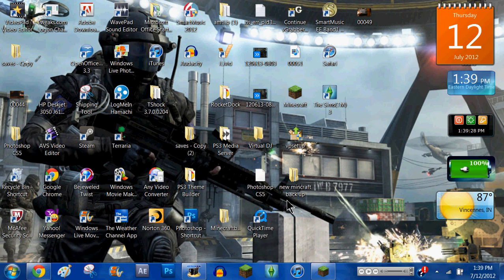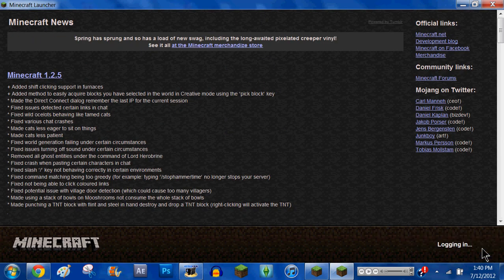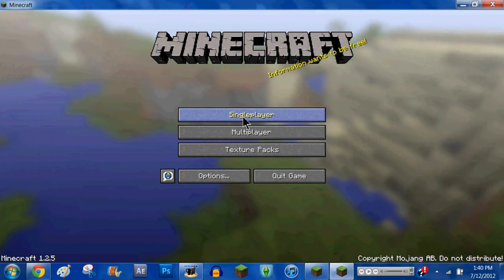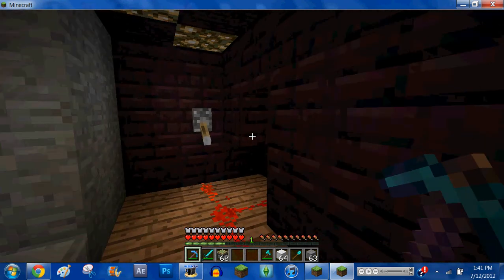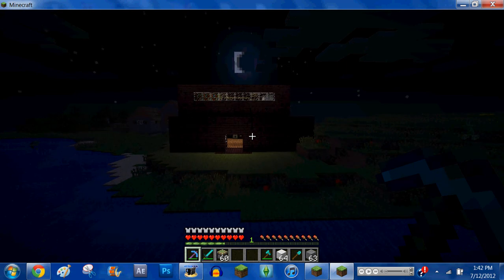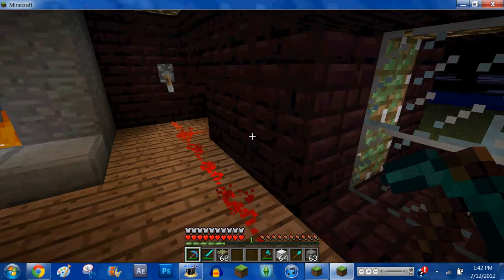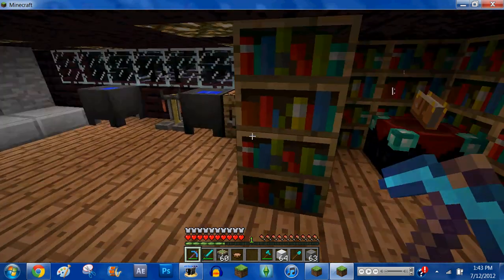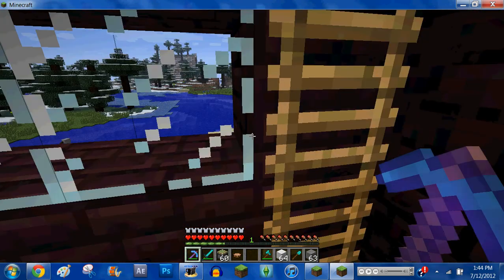Minecraft House Tour/ Building a Lighting Rod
Enjoy Link for the duable door video that teaches you how to do it.